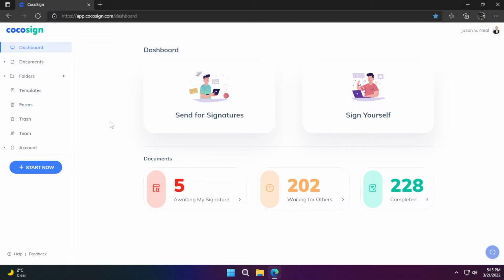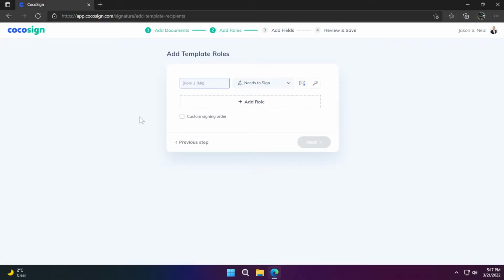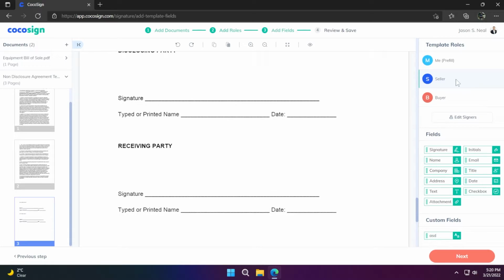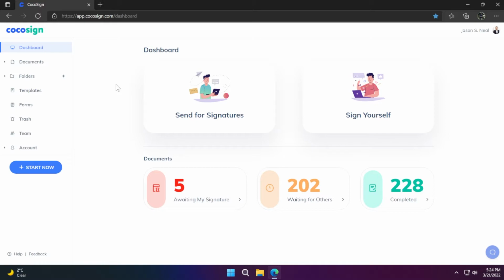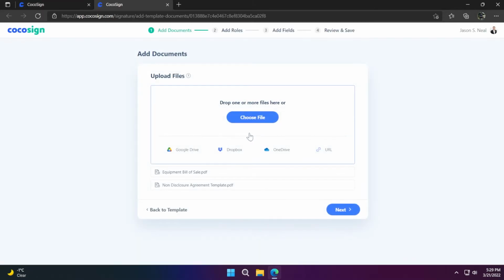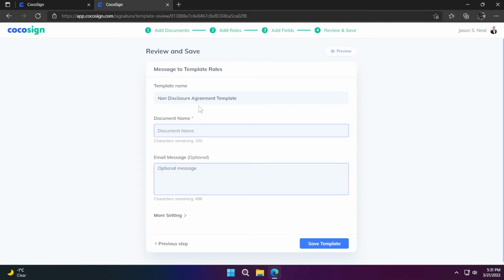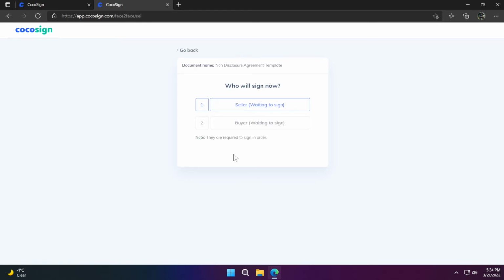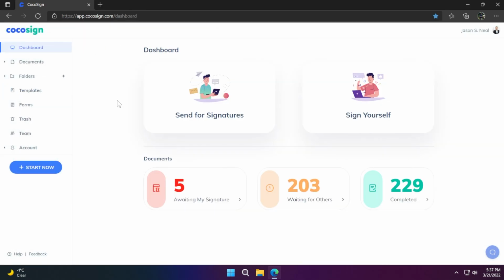How to Create and Use Templates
Do you find yourself sending out the same document, like a non-disclosure agreement or employment contract, for signature over and over again? Streamline your workflow by creating a template with CocoSign now.